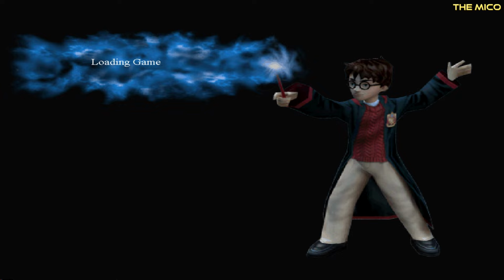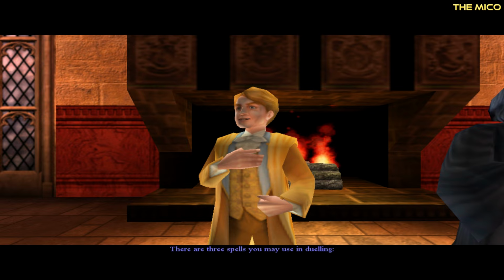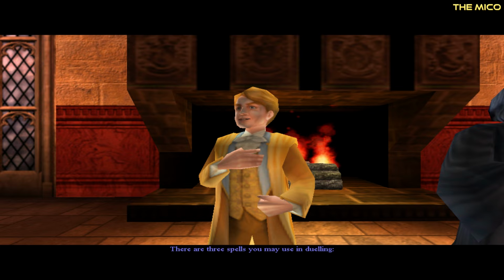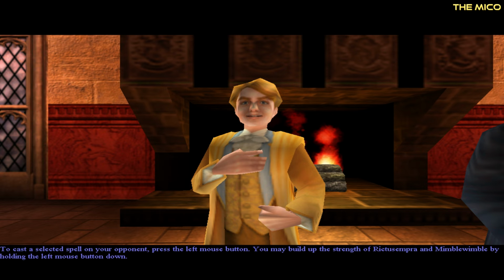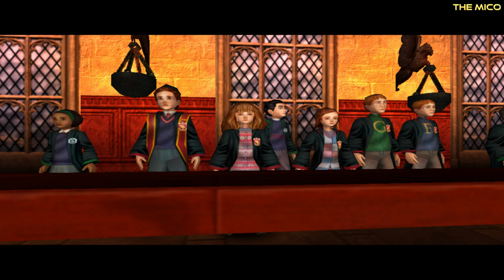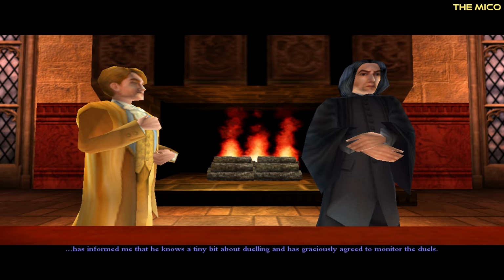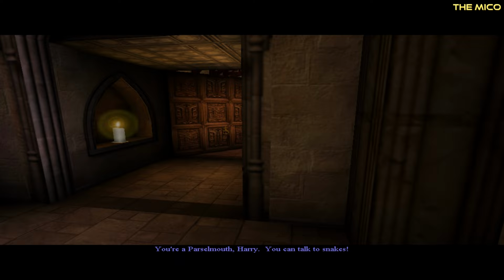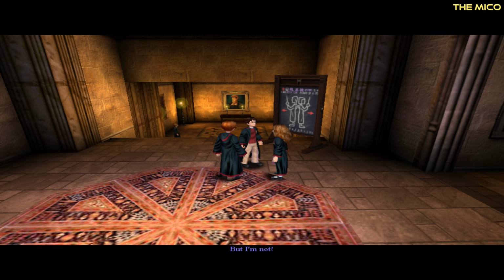Harry Potter and the Chamber of Secrets PC Gameplay Walkthrough - Part 6: Dueling Club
Platform: Windows PC
Recorded with GeForce Experience
Rendered using DaVinci Resolve 17